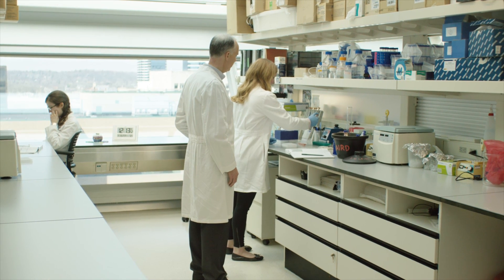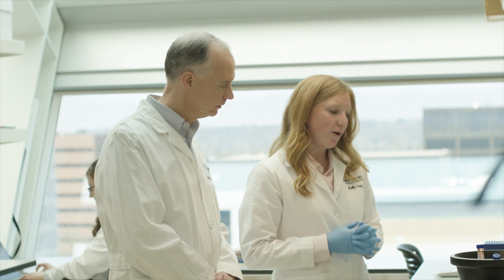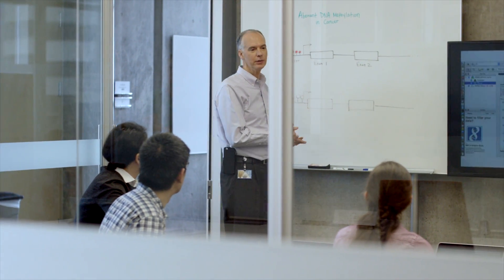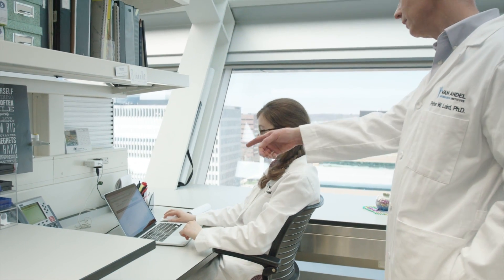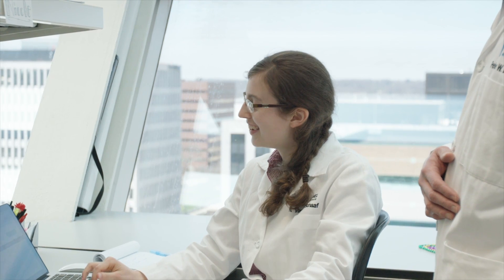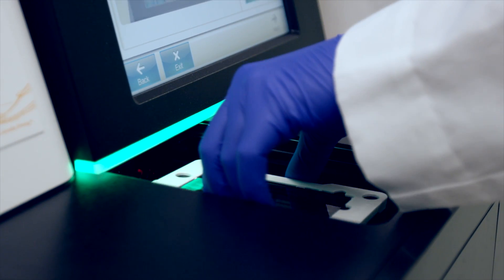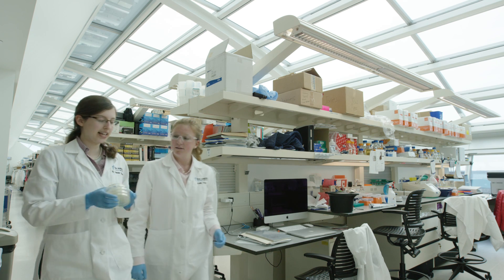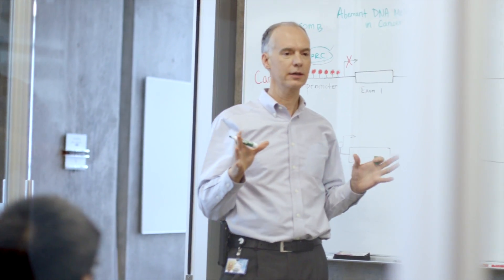Peter Laird: Epigenetics, DNA Methylation, and Arrays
Peter Laird, PhD, discusses his studies of epigenetics and the role DNA methylation may play in contributing to cancer. Dr. Laird highlights the importance of better tools and being able to choose the right one for your research — from Illumina microarrays for quick work and a lot of samples to next-generation sequencing for understanding more detail about the whole genome

Researcher: Peter Laird, PhD
Professor at the Center for Epigentics
The Van Andel Research Institute